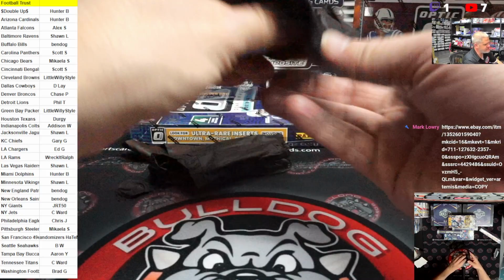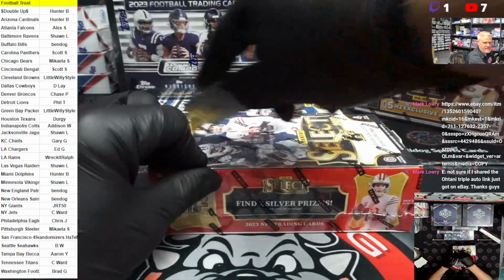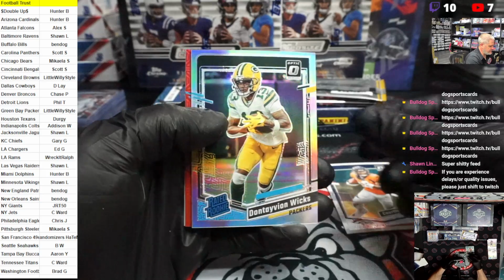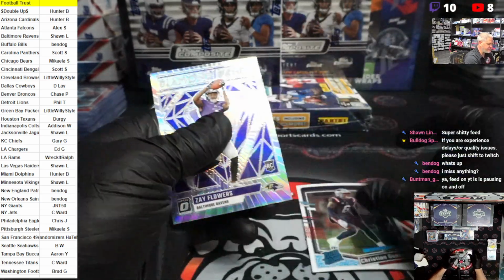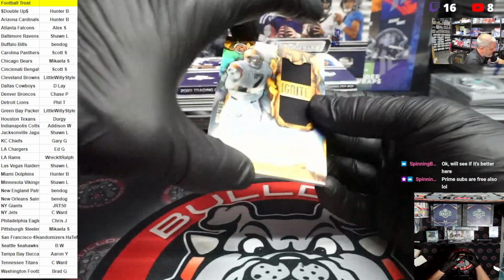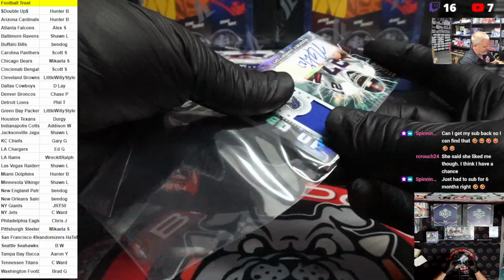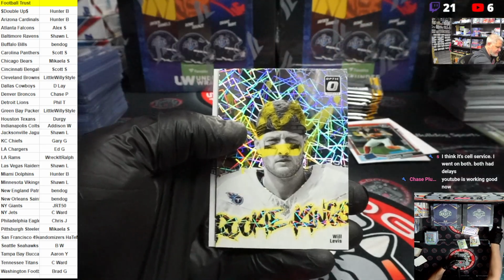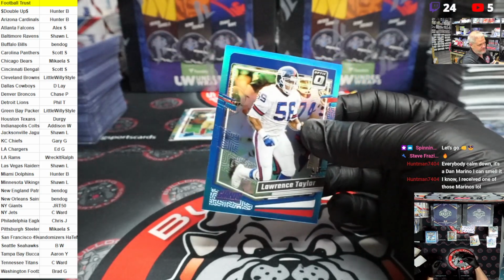Saturday Night Football Trust 9 21 2024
Saturday Night Baseball Trust 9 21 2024